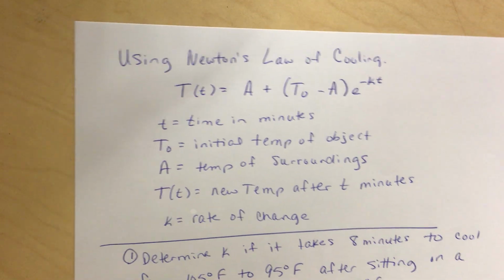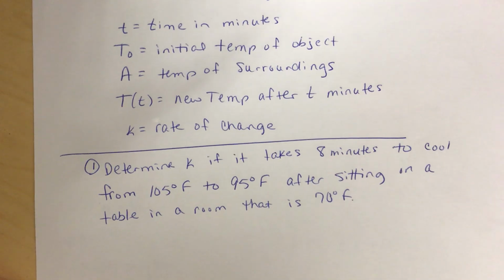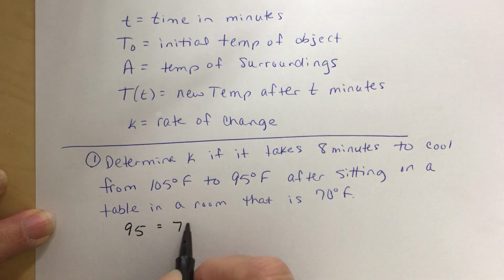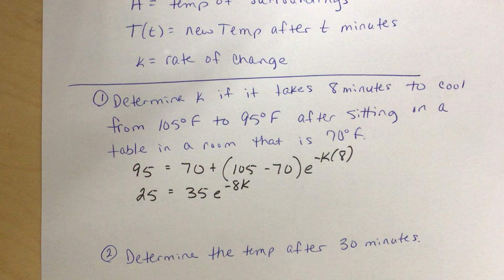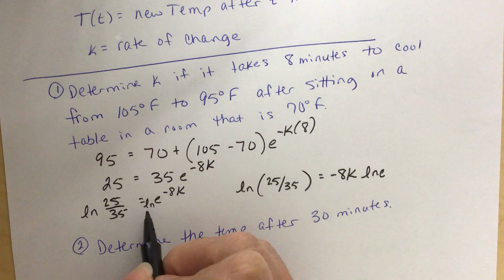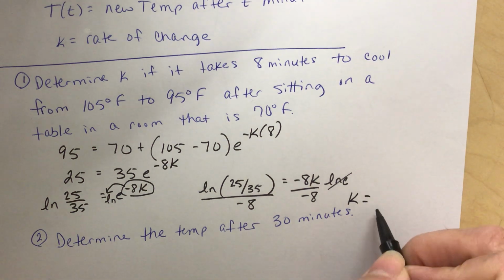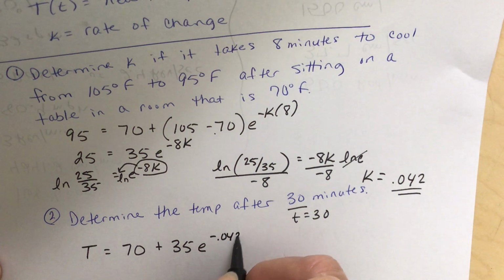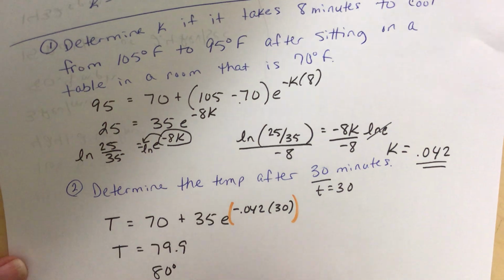How to use Newton's Law of Cooling equation